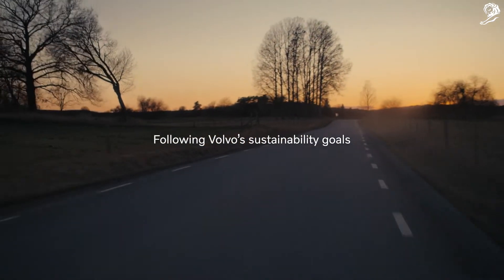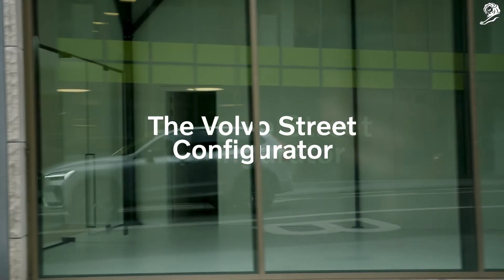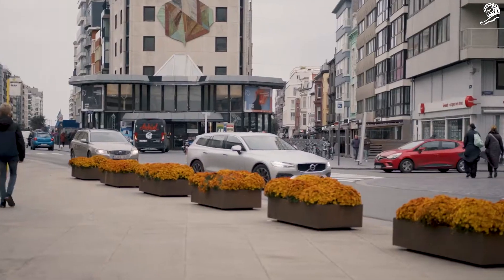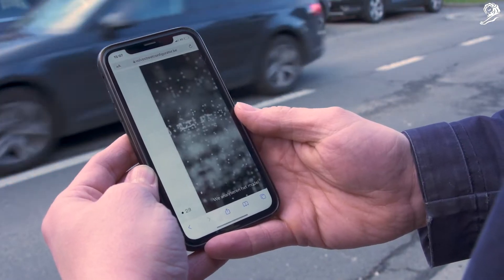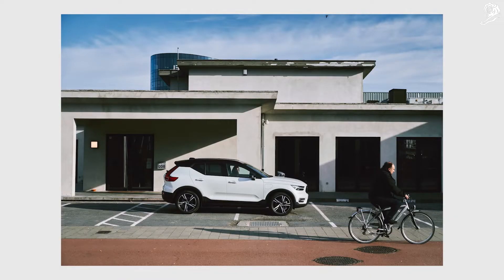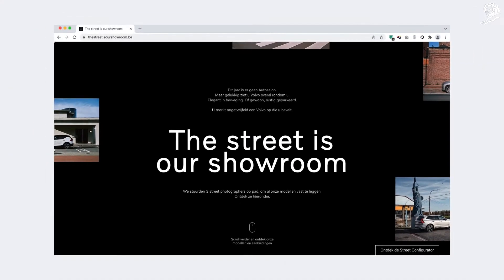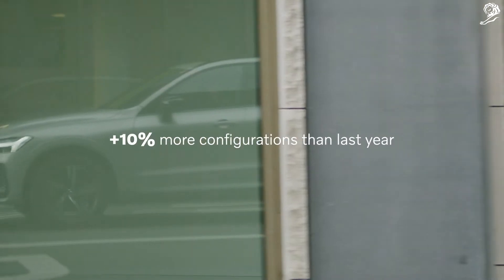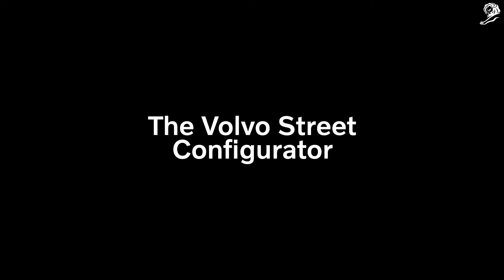volvo car belux volvo street configurator famousgrey cannes lions 2022 creative commerce gold